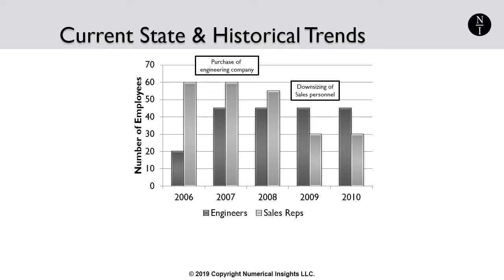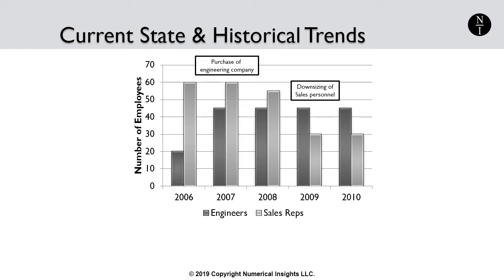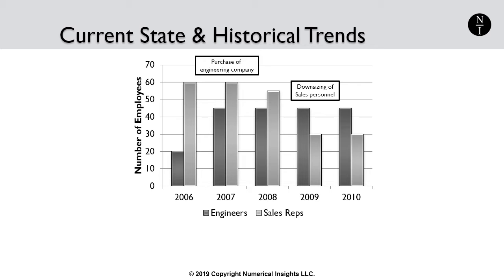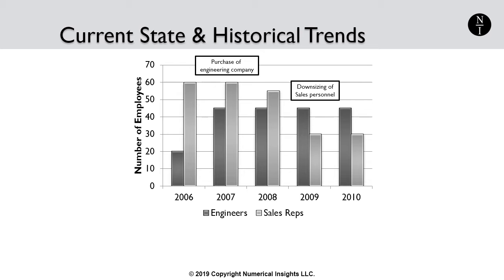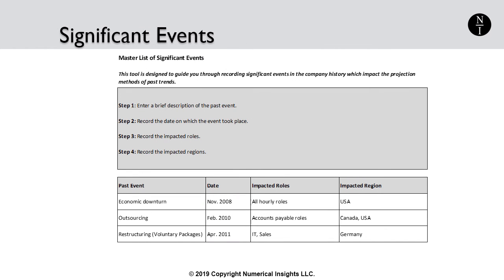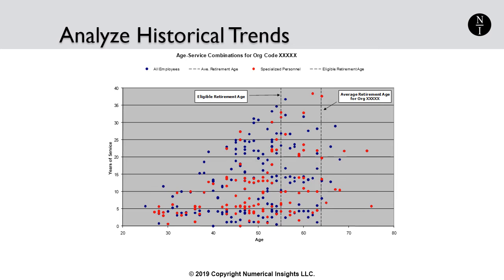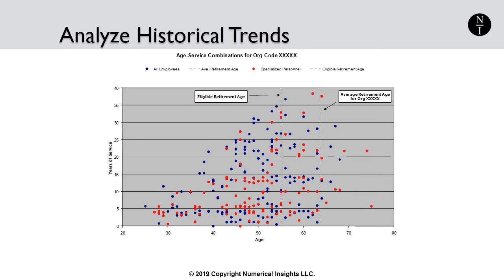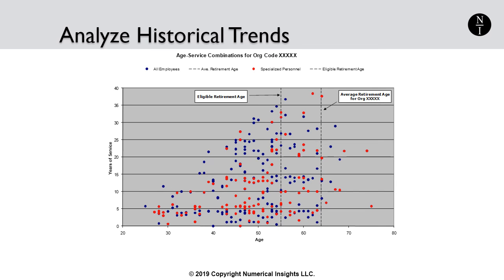3 - Historical Trends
This lecture teaches you how to look at your historical data and document significant past events which impact how well past numbers are indicative of future trends. A template is available for download.

PDF copy of Tracey Smith’s book, Strategic Workforce Planning: Guidance & Back-up Plans
Template for determining “roles of interest” (xlsx and PDF)
Template for recording Historical Events (xlsx)
A forecasting example file (xlsx)
A template for making build-buy-borrow-redeploy decisions